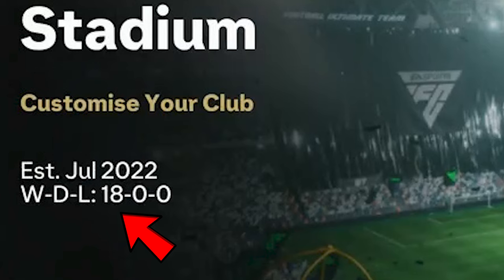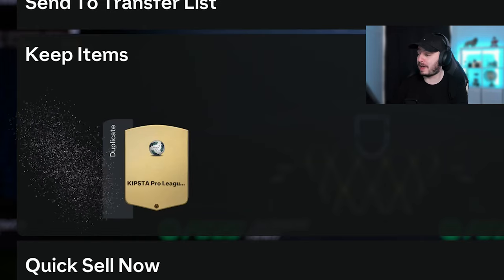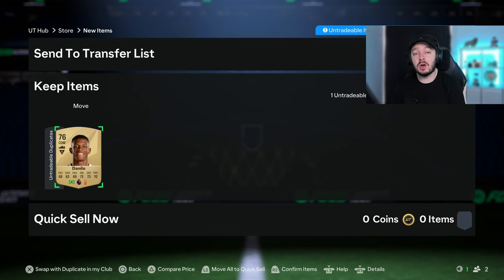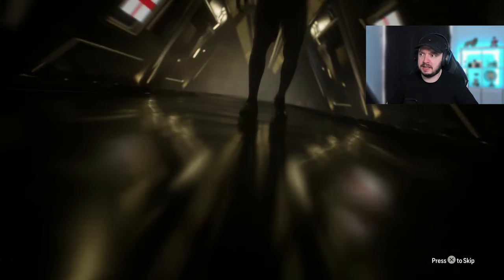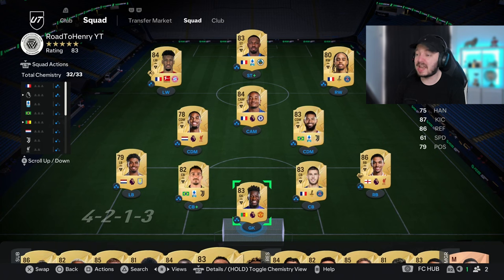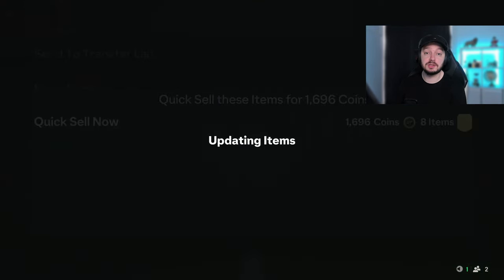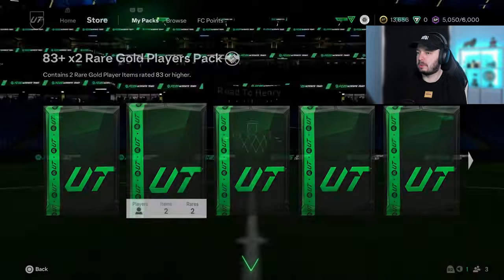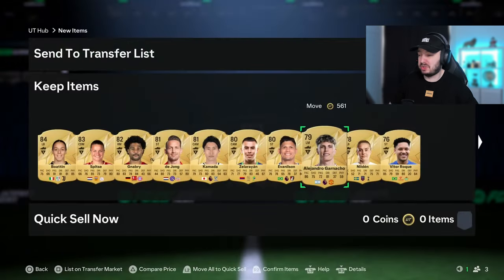How To Get FREE Big Packs! Road To Henry #2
We grinded for FREE big packs to open to build our starter team!

I stream every day during the first few weeks of FC 25 on Twitch

This year my Road To Glory will be around Thierry Henry. In Road To Henry we will work our way up in order to afford him. We play, trade, be smart but make sure we still have fun. I will take you with me on that journey on how I would build up my Ultimate Team.